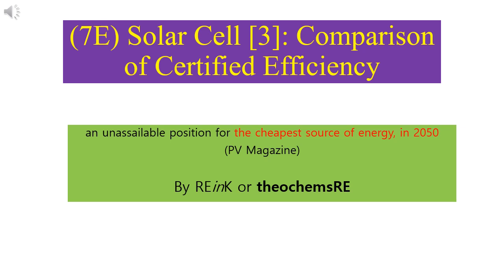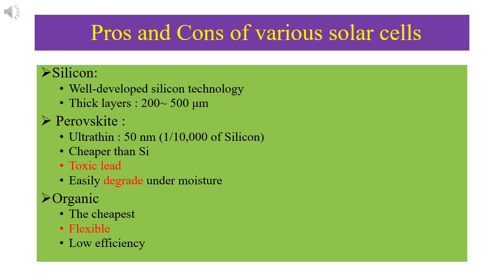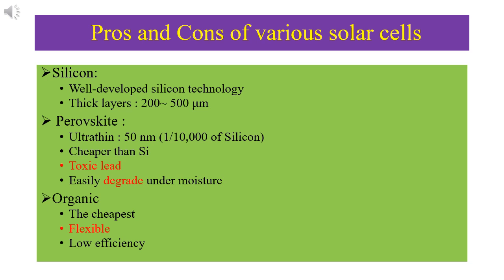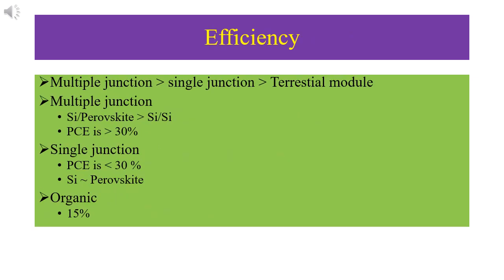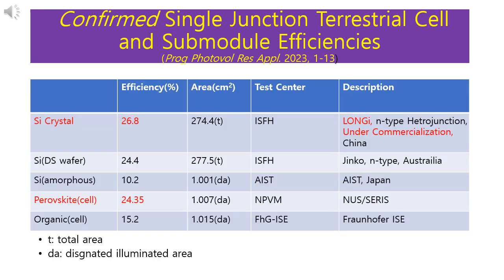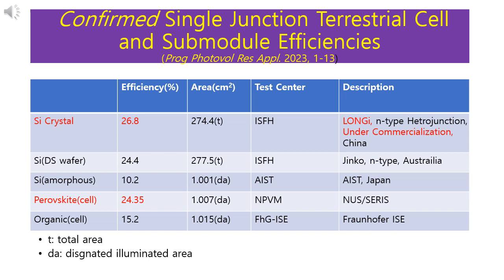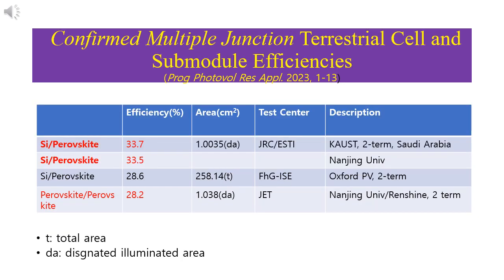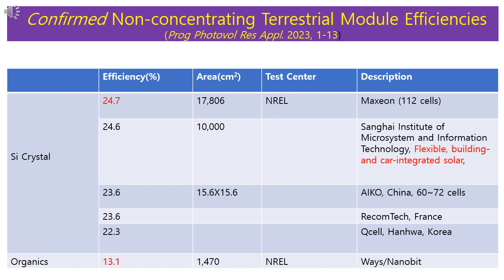(7E) Solar Cell[3]: Comparison of Efficiency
The efficiencies of various kinds of solar cells are compared. The best efficency of  33% is achieved by silicon/perovskite multiple junction.